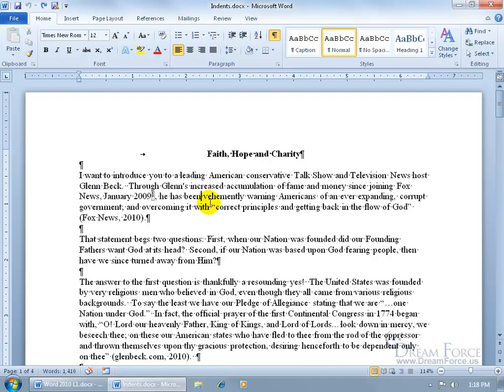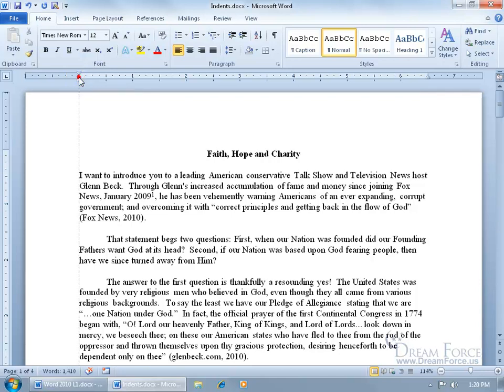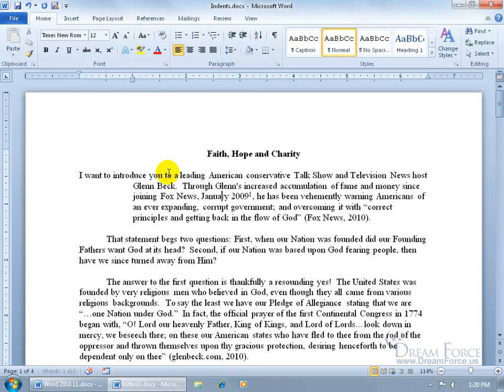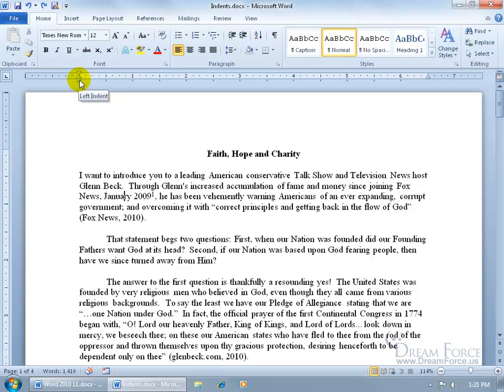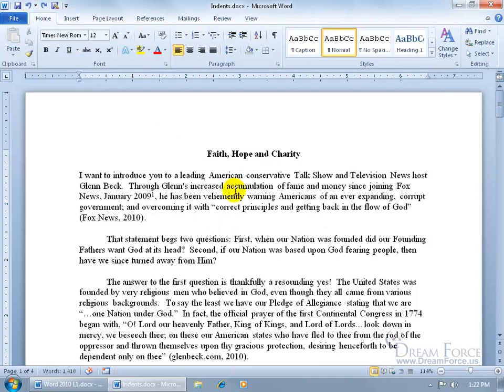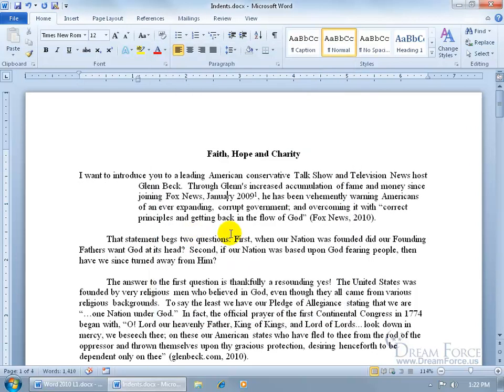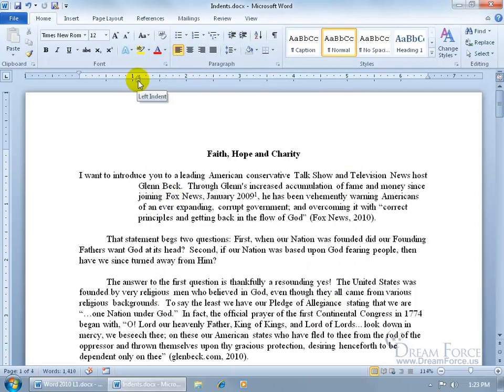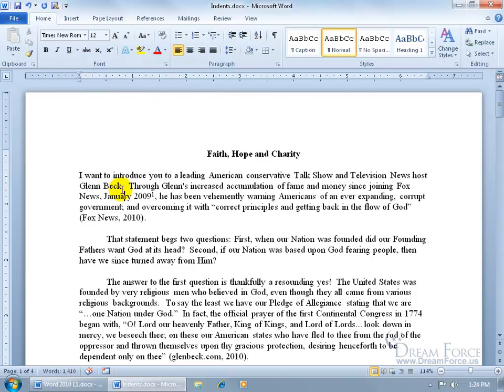Microsoft Word 2010: Paragraph Indents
Microsoft Microsoft Word 2010 training video on how to  indent your paragraph's text including: first line indent, hanging indent and left indent.